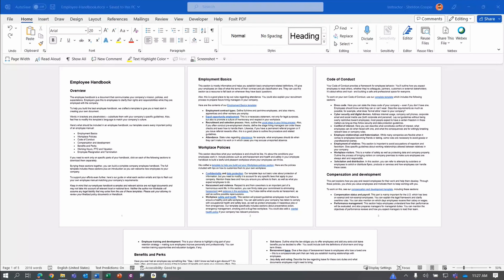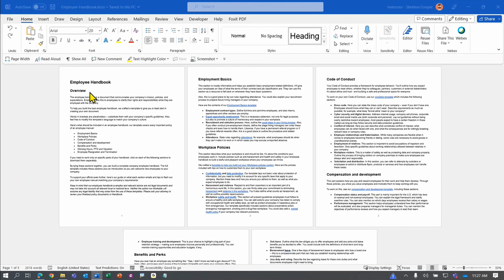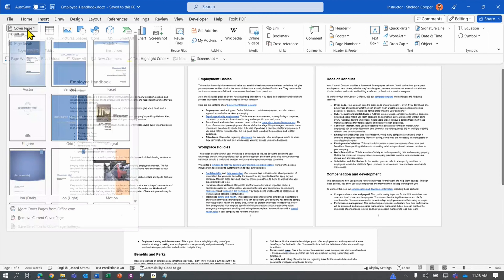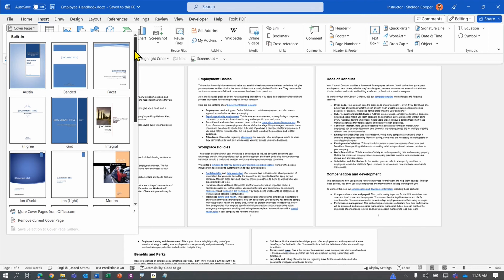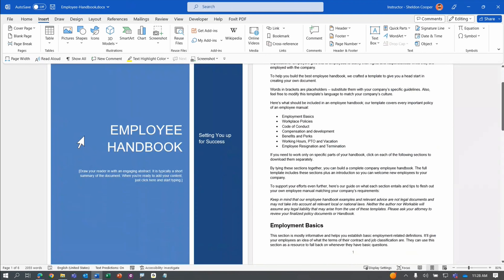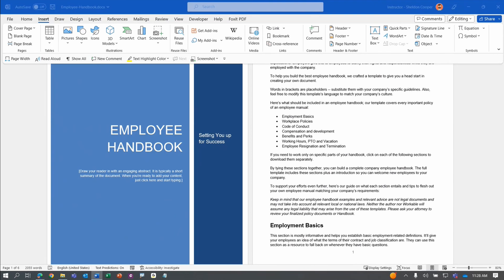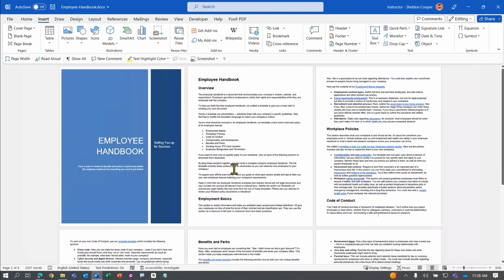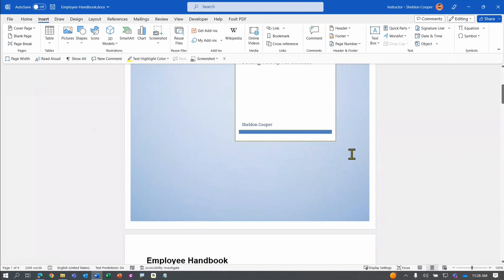Inserting Cover Pages in your Documents - Powered by OfficePro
Everyone creates documents on a daily basis.  But how to create and insert cover pages can be a little tricky.

In this video, OfficePro's senior trainer, Juan Cuellar shows how easily you can do this, with just a few clicks.

OfficePro specializes in helping businesses like yours better train, develop and staff appropriate to best meet the needs of your customers.